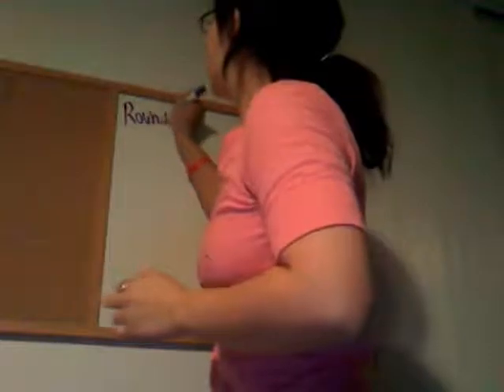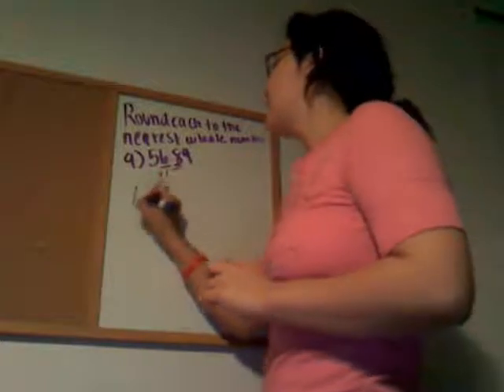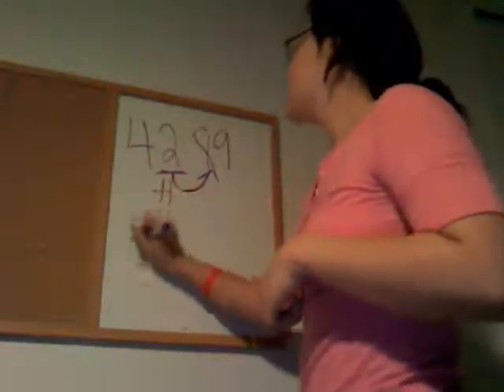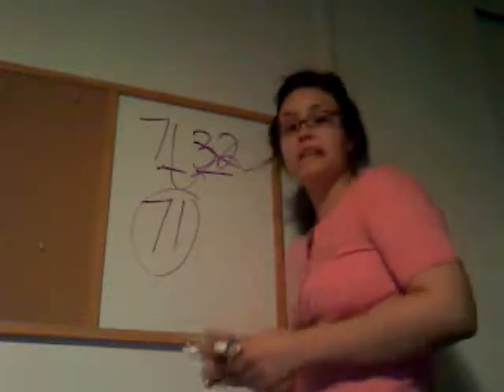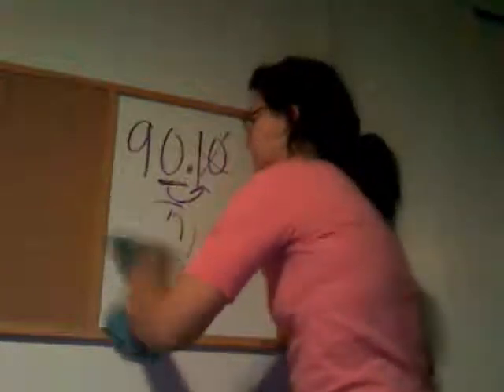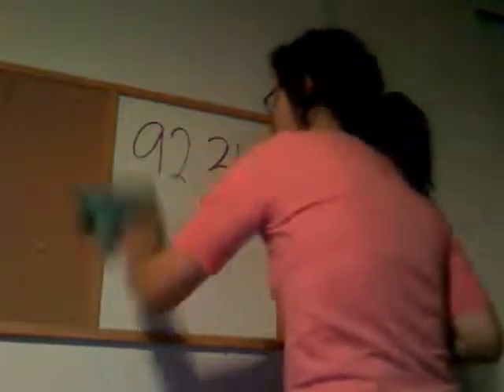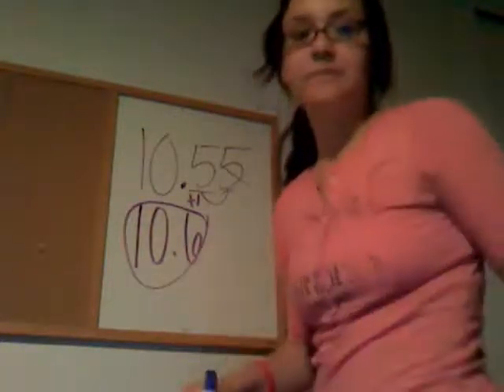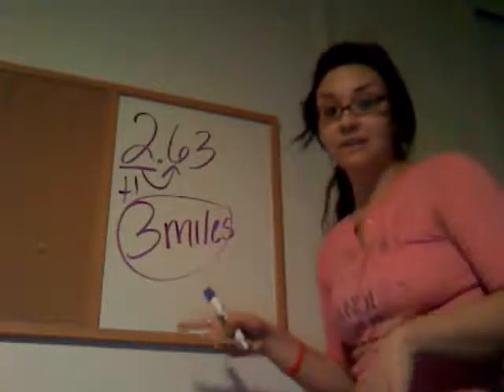Math Final Part 2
Math teaching for 7th grade.